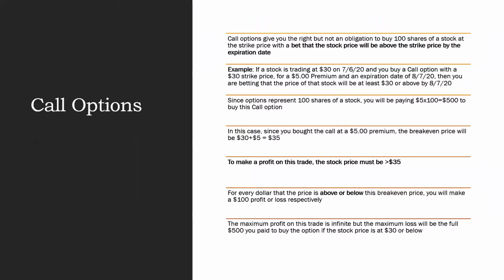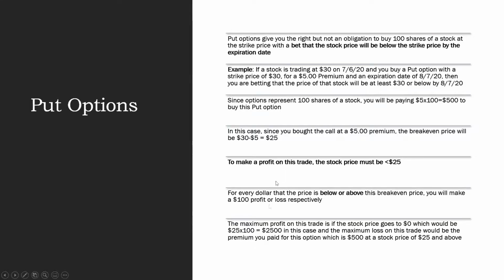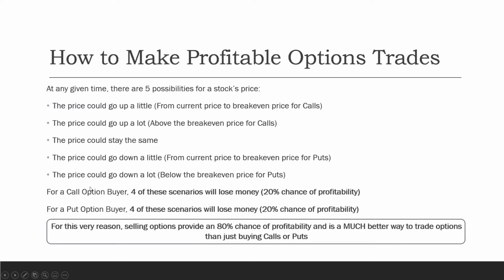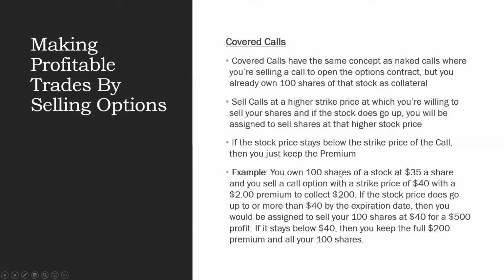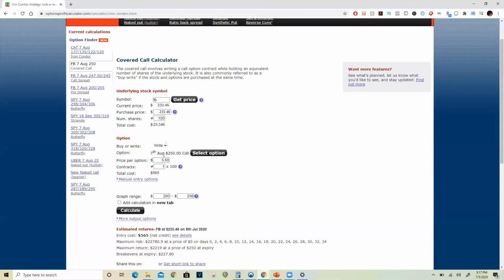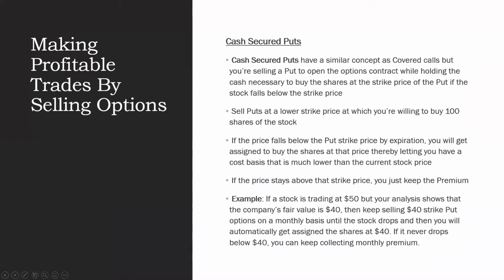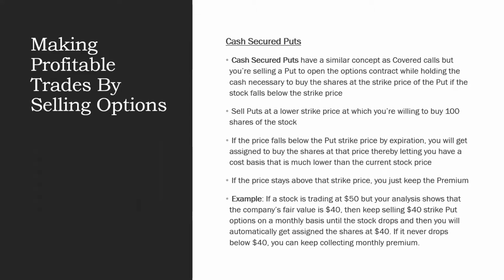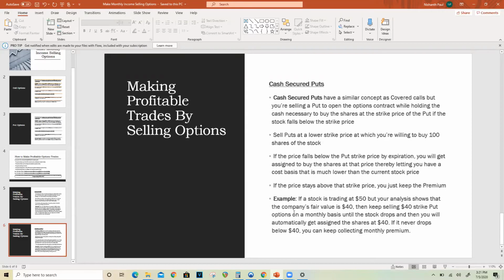How to Make Monthly Income In The Stock Market By Selling Options (Make $500-$1000 Per Month!)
The 9to5 Investors Club Discord group is finally here! Join to get FREE Stock & Options Trade Alerts sent straight to your Discord App in realtime!

In this video, I teach you how you can sell options to make monthly income in the stock market! These are beginner strategies that anyone can use irrespective of how much experience you have with Options Trading.

The Key Pointers that I will be addressing are:

- Quick recap of Call & Put Options
- Monthly Income with Covered Calls
This is the strategy that you can use if you already own 100 shares of a stock and collect Premium by Selling Call Options. This is ideal when a stock has gone up a lot and you expect that the stock will not go up further.
- Monthly Income with Cash-Secured Puts
This strategy allows you to collect Premium by Selling Put Options without owning 100 shares of the stock but holding Cash as collateral. This is the perfect strategy to use if the stock has been going down lately but you think the stock is undervalued and expect it to start going up.

Options give you the ability to make exponential profits that you would not be able to achieve by just buying stocks. In order to do that consistently, you need have a good understanding of how options work and how to use various basic & advanced strategies that work in different market conditions.